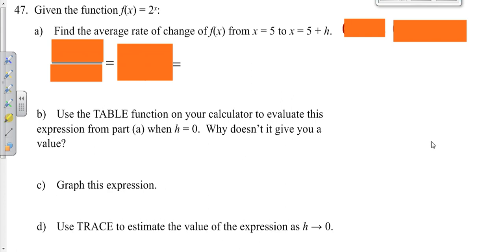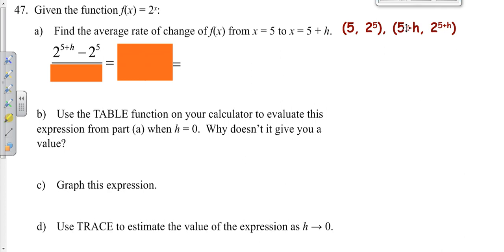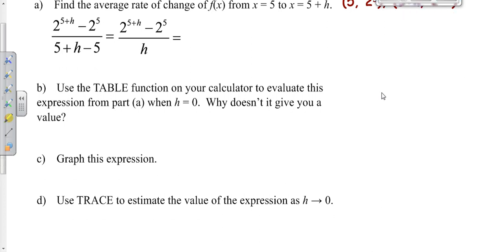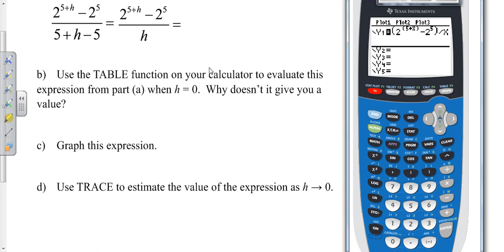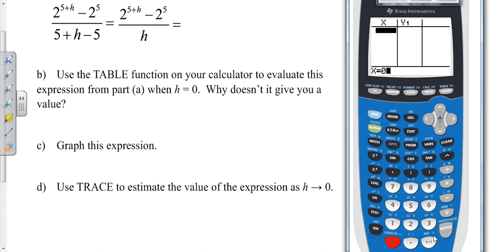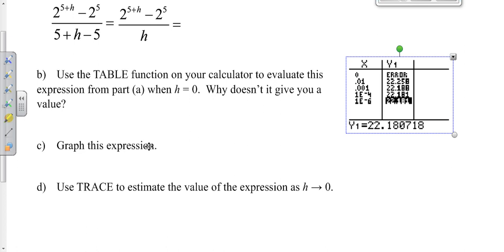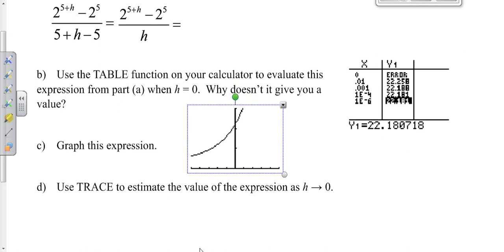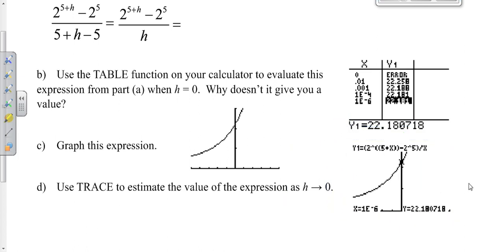Calculus CPM question 47